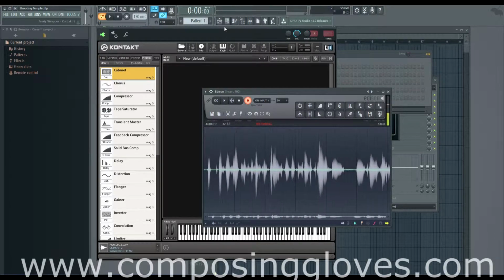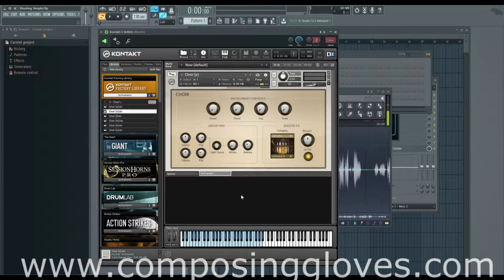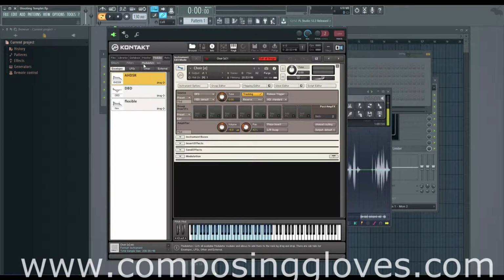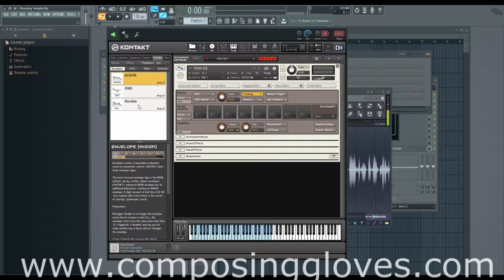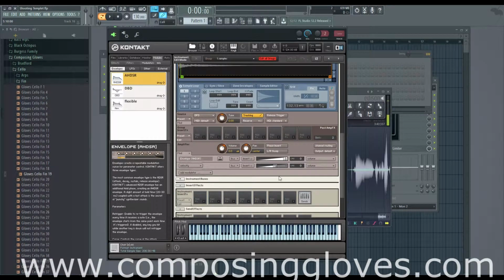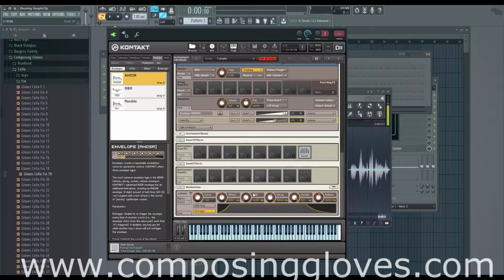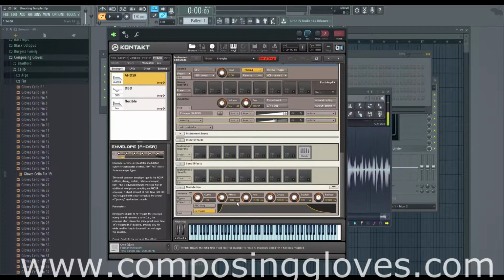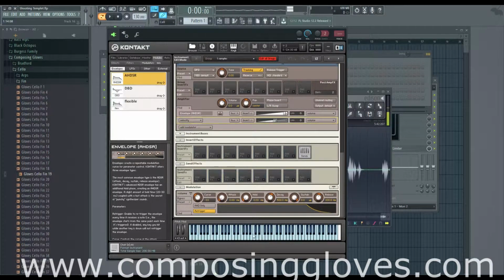Kontakt From The Ground Up 17 - Modulation Sources and Uses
An intro the modulation sources what they are and some typical uses for them.